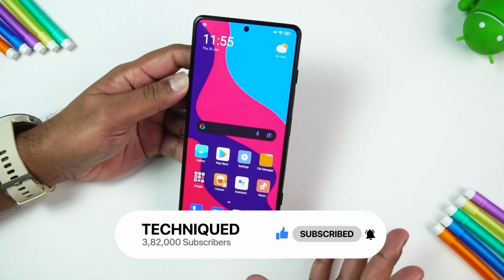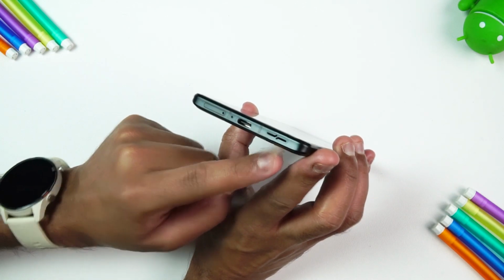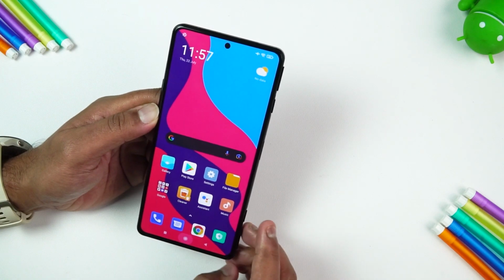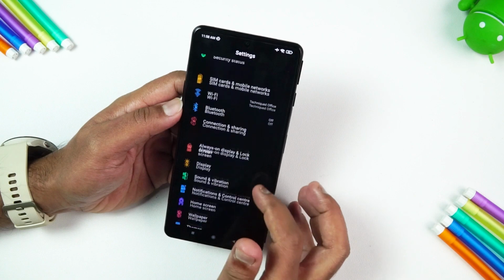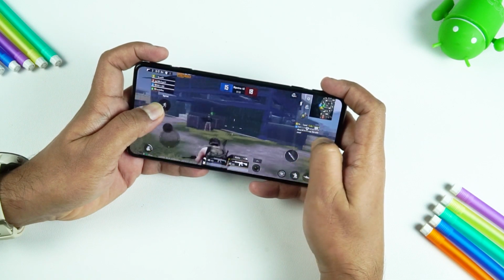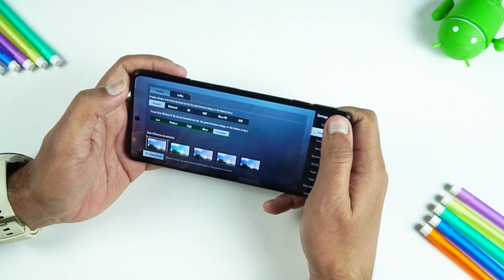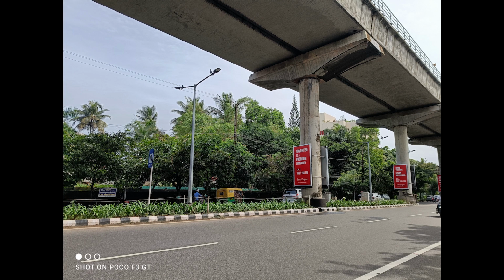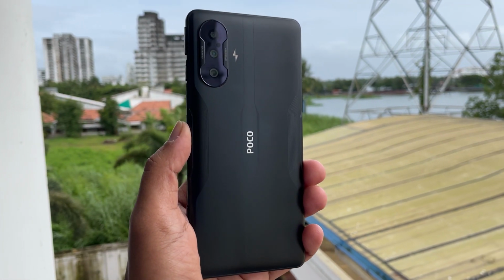Poco F3 GT Hands-on, PUBG Graphics, Magnetic Triggers, Camera Samples, and Features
Poco F3 GT comes with Dimensity 1200 chipset and here is the unboxing, hands on, PUBG Graphics, Magnetic Triggers, Camera Samples, and Features.